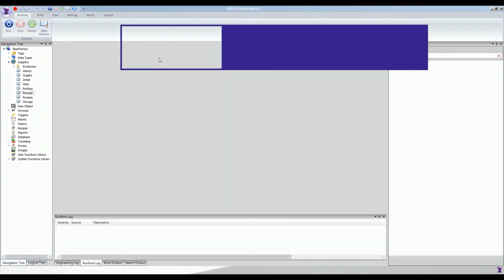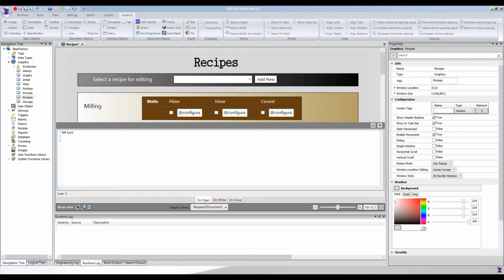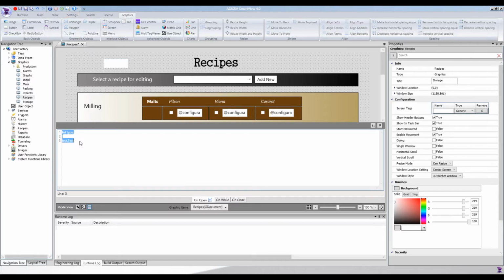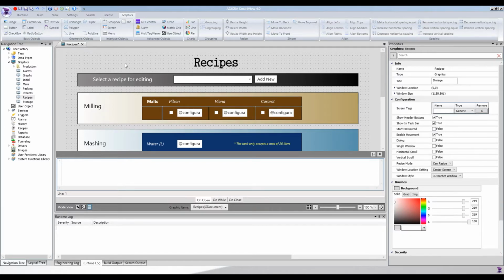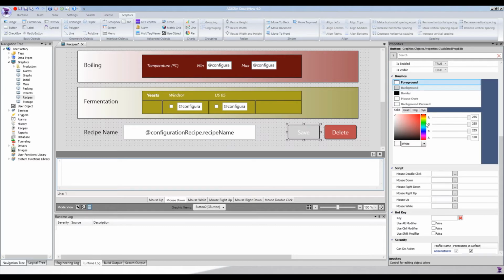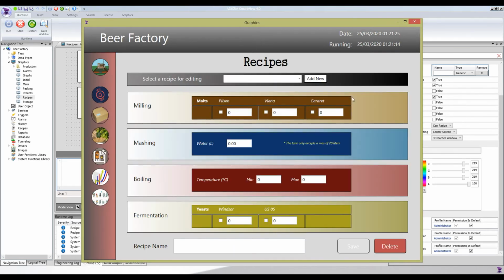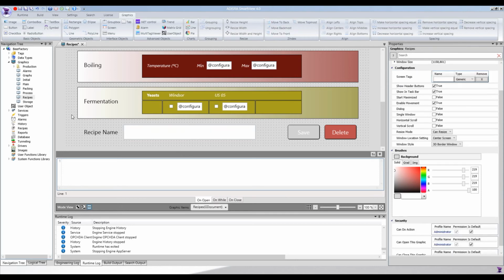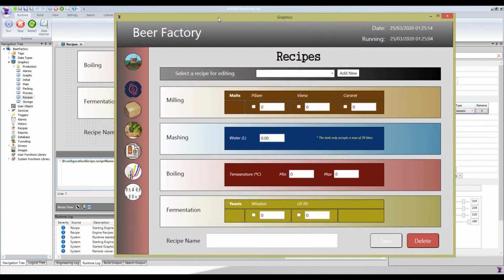7. SmartView Course - Screen Scripts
In this video you will learn how to use the screen scripts. There are mainly two types of script, the ones on the screen and the ones on the screen objects, and there are multiple events to add the scripts.
The scripts accept not only c# code but also application tags and object properties.
So you can change the object properties like textbox text among many other properties that can be found on the Help document.

After the technical information, we will configure a script on the screen OnWhile event to get the value from a textbox and copy it to a tag that will be used on a background color of a button.

You will get in touch with:
- Scripts
- OnOpen
- OnWhile
- OnClose
- MouseUp
- MouseDown
- MouseWhile
- MouseRightUp
- MouseRightDown
- MouseDoubleClick
- Background Color
- Dynamic Color
- Expression
- Object Properties